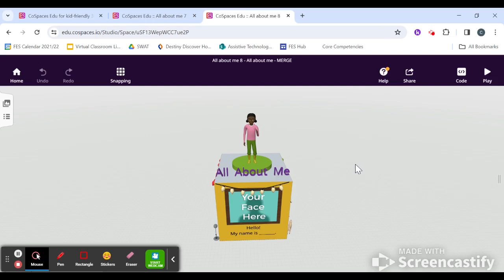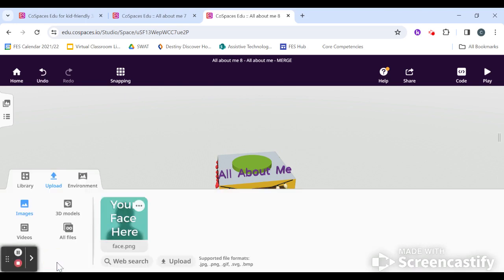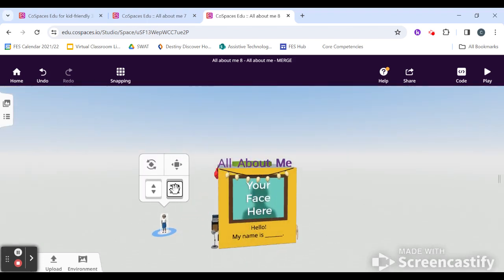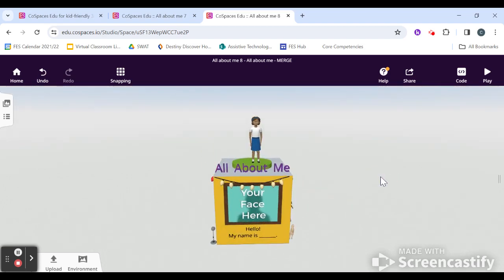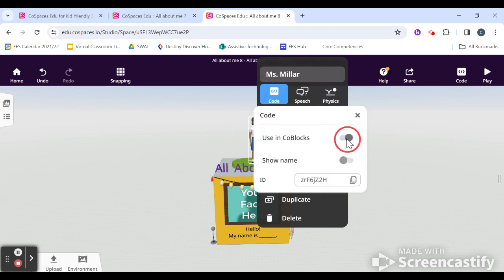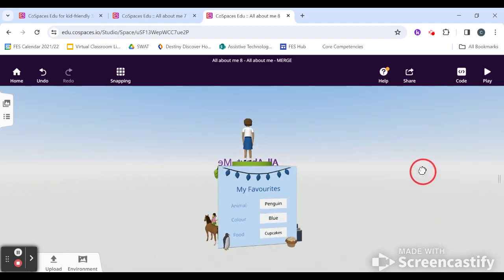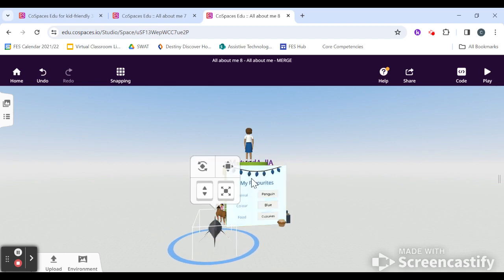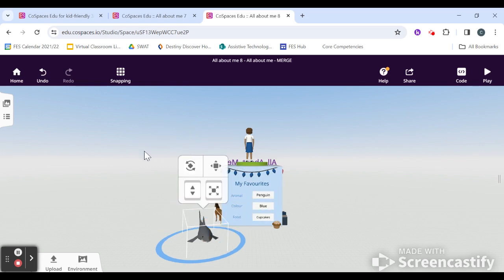Dragging and dropping items